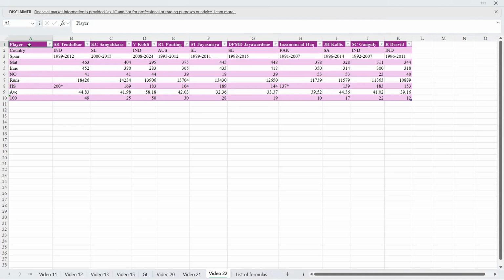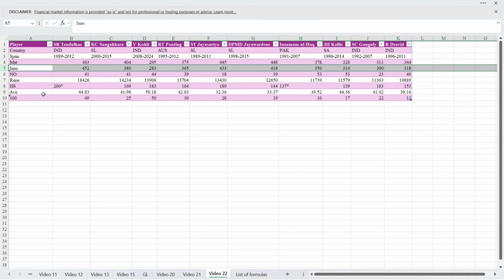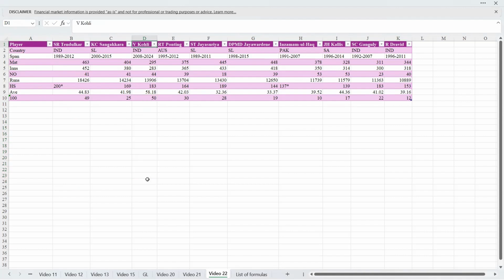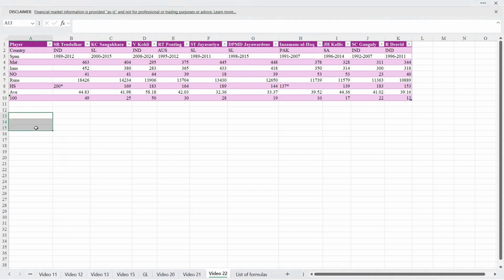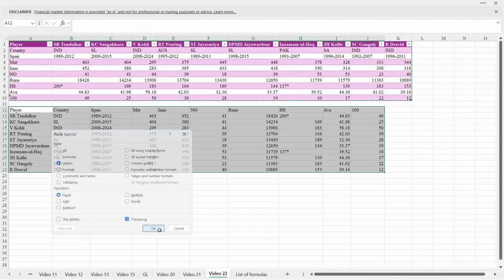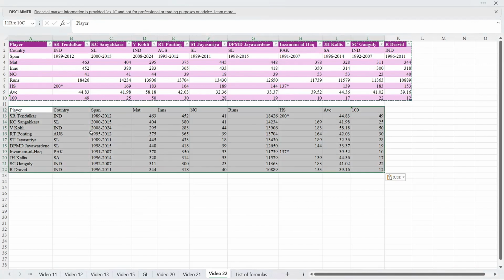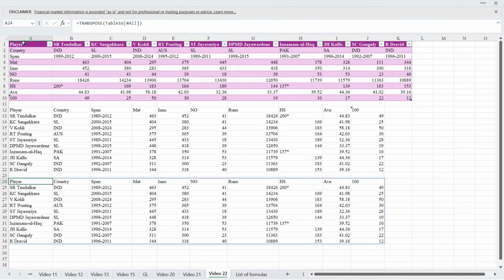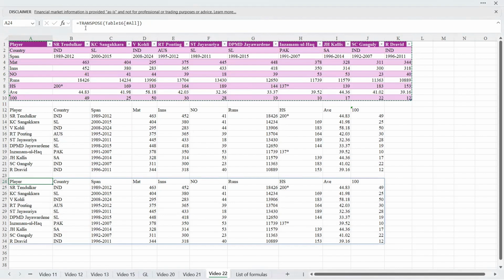Master the TRANSPOSE Function in Excel (Rows to Columns Instantly)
Still copying and pasting data to switch rows and columns?

In this video, you’ll learn how to use the **TRANSPOSE function in Excel** to instantly convert rows into columns (and columns into rows) the right way.

🔹 What you’ll learn in this video:
✔ What the TRANSPOSE function does
✔ How to use TRANSPOSE step by step
✔ Static vs dynamic TRANSPOSE
✔ Common mistakes while transposing data
✔ Practical use cases where TRANSPOSE saves time

If you work with reports, templates, or messy data layouts, this function will make your work much easier.

📌 Comment if you want more videos on modern Excel formulas